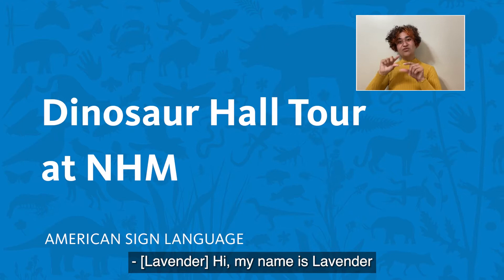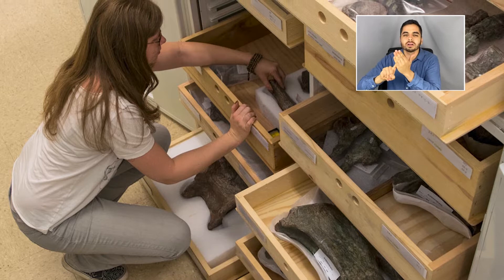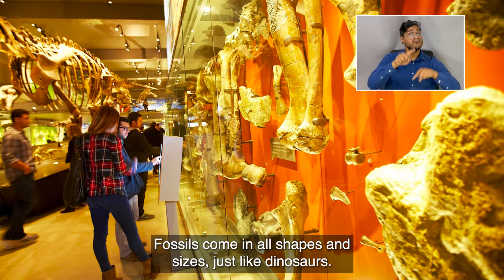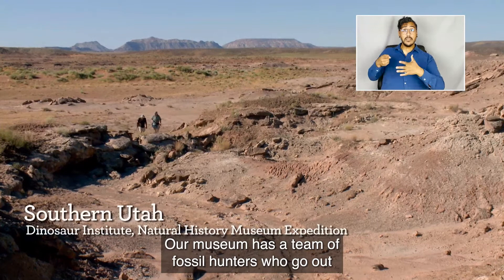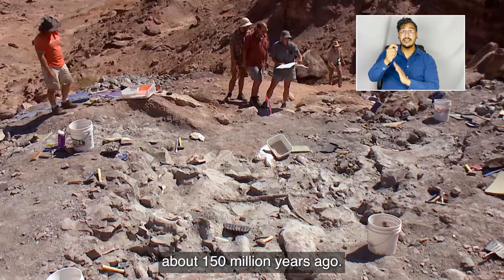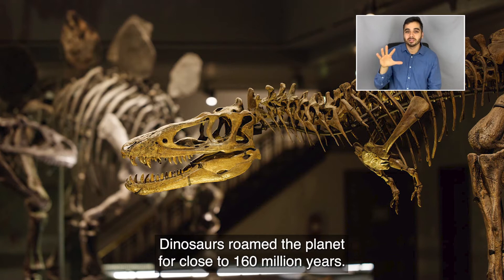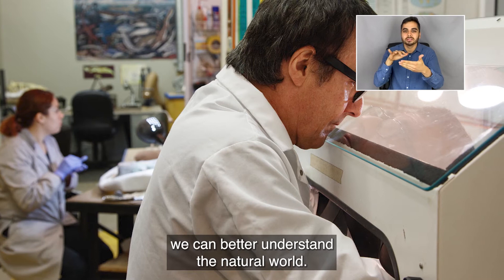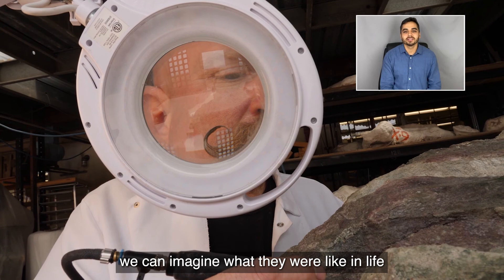AWESOME Dinosaur Hall Virtual Tour: English (American Sign Language)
In celebration of L.A.'s vibrant and diverse community of Angelenos, NHM presents the virtual American Sign Language Dinosaur Hall tour. We invite you to step inside NHM’s award-winning Dinosaur Hall and discover the Age of Dinosaurs. Learn how museum scientists study our ancient past through a variety of fossils and even get an up-close look at a one-of-a-kind T. rex growth series.